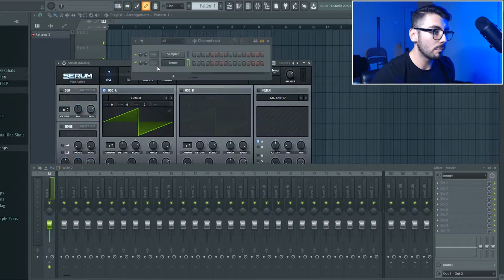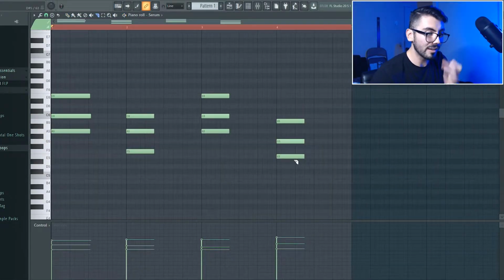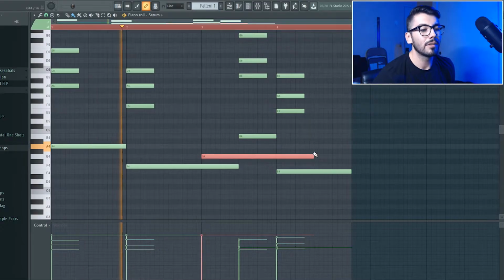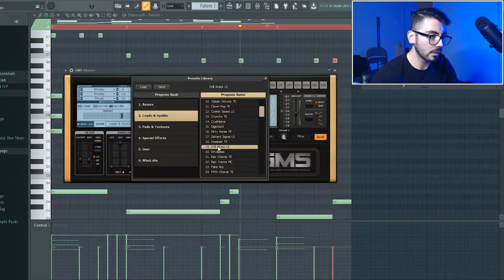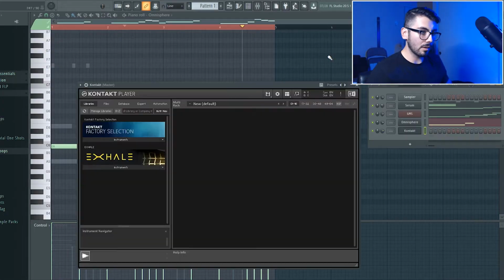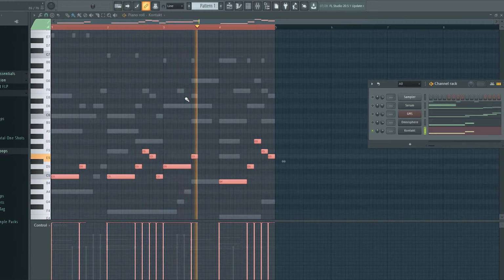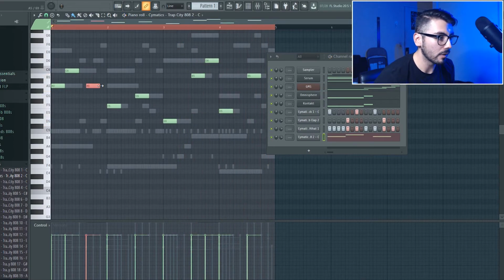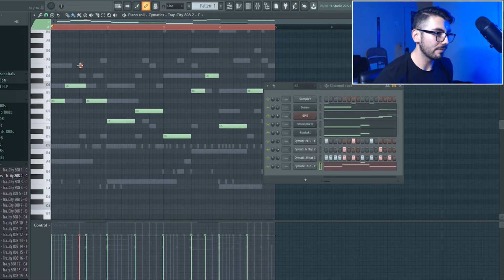CAN I MAKE MY OWN INTRO BEAT?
This is the first attempt at making my intro beat. Honestly, I have mixed feelings about it... maybe I'm just trying to find perfection that will never be achieved, but I don't think this is the vibe I want to go for. Let me know what you think!

My Music